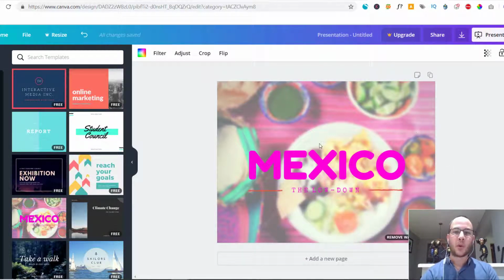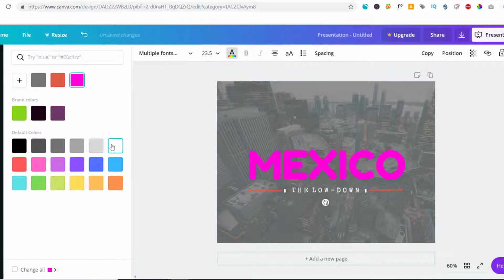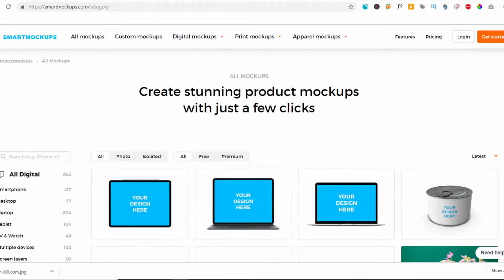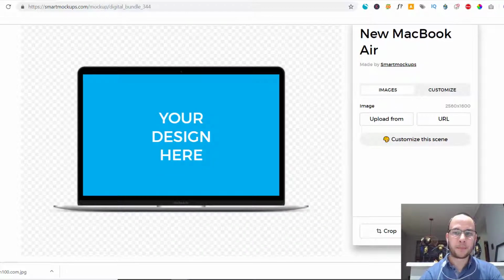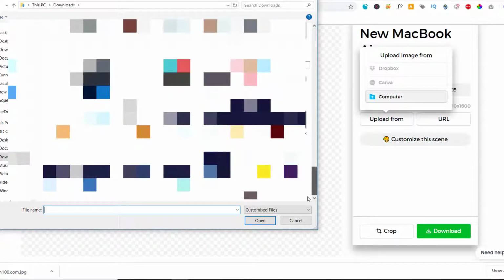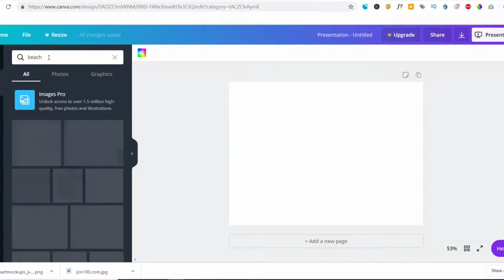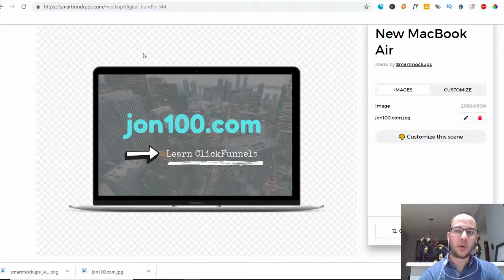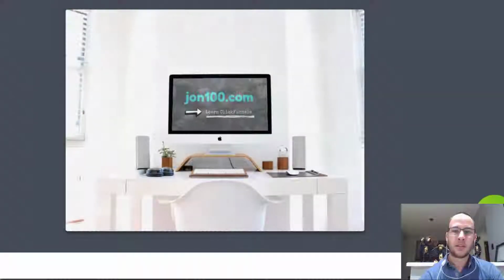How To Create A Lead Magnet Mockup in Canva. Sales Funnel Mockups for One Funnel Away Challenge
🔥 FREE Training to HELP Anyone Get Started & MAKE MONEY using YouTube, Blogs, Facebook (& More) to PROMOTE other peoples Products.

Canva Tutorial: How To Quickly Create Lead Magnet Mockups For Beginners

Are you looking to create your own professional looking mockup to use as a lead magnet on your Blog, website, sales funnel?

This is how to create fast and great looking mockups using Canva for free. 10 minutes work for a a high quality lead magnet.

I show you step-by-step how to create the lead magnet image in Canva. How to then apply that image to a mockup - a laptop screen, book, poster, mobile phone. This is not advanced photoshop, it is so simple my young daughter can do it. So give it a try.

Canva is the main tool you will use. Perhaps my favorite online tool and a gold mine of features and creativity that can be used for free. I create all my blog images, YouTube thumbnails in Canva.

I learnt to create Mockups as part of the One Funnel Away Challenge (See my website if you want to know more about this unbelievable training).

As part of the One Funnel Away Challenge we look at creating squeeze pages. A process of getting a subscribers email in exchange for a lead magnet that would be helpful for them.

➡️ The $100 Training That Changed My Entire Outlook. Every Person You Sign Up For This Training Will Earn YOU $100 too (5 Weeks Coaching from Russell Brunson & Much Much More)

➡️ FREE Book to Learn How to Become An Expert, Lead a Mass Movement Of Loyal Followers

🔥🔥🔥 BONUSES - If you use my link for any of the above then I will throw in my own bonuses too. I am constantly improving my Bonus Offer so to see what I got for ya

A 100 Day Challenge where I will be starting my journey as a YouTube Newbie, creating and publishing 100 videos in 100 days.

🙂 I am Jon, a dad of two, an introvert and bit of a geek. This site is part of my ongoing quest to find side hustles that earn me an additional income, enable me to level up my skills, live a fulfilled life and earn enough to show my young family the world.

Life is short. Smell it, taste it, see it as much as you can.

Thank you for being a part of it!

Thank you for the support! Any earnings or income representations are aspirational statements only and results are not typical. There is no guarantee that you’ll receive the same results or any results at all.. Your results will depend entirely on your work ethic. I’m not a financial advisor and nothing in this video should be considered legal advice.